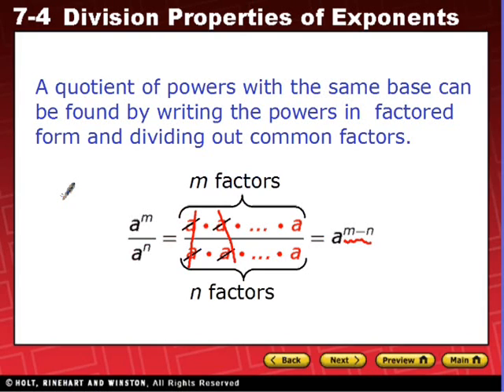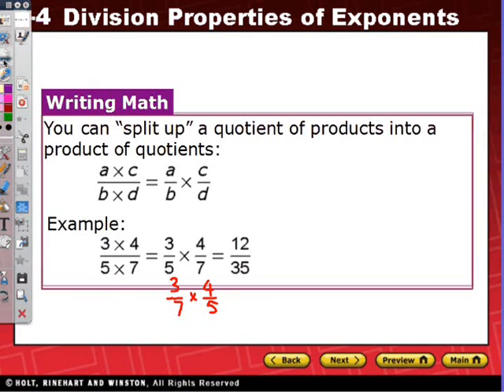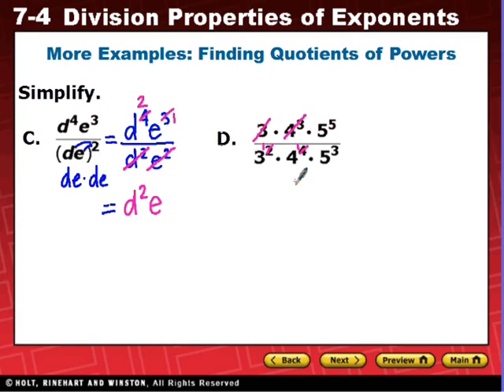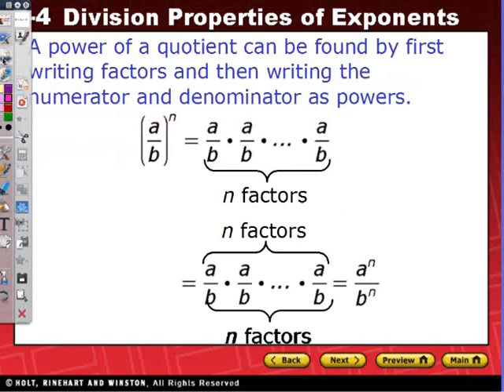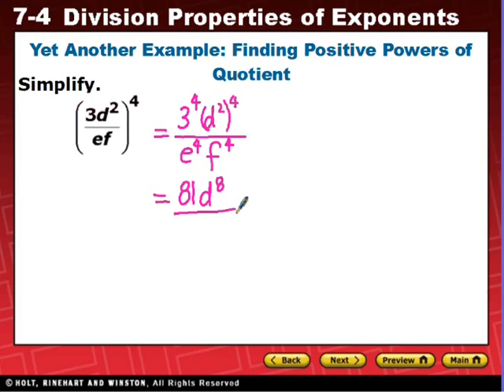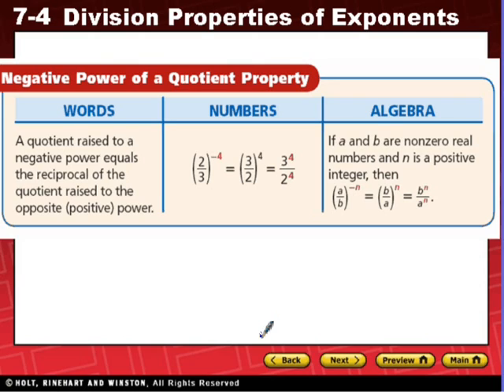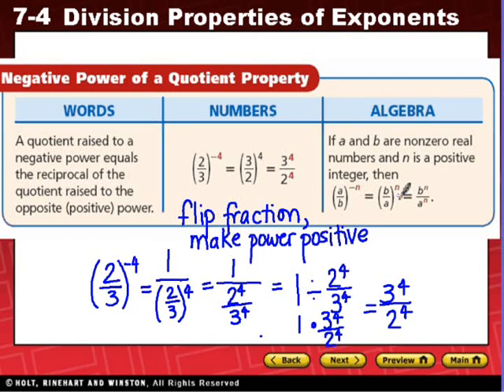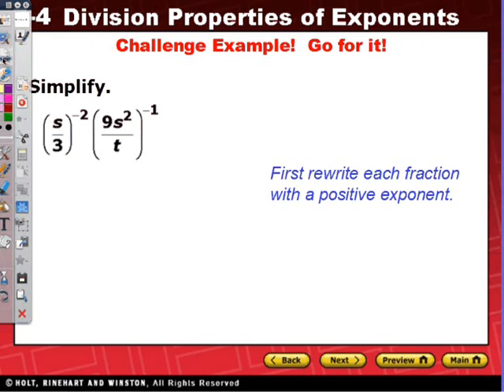videolesson 7 4 1